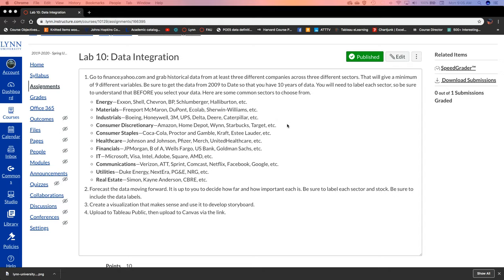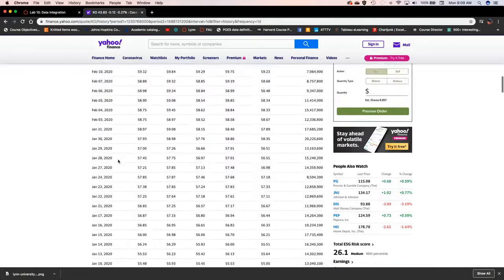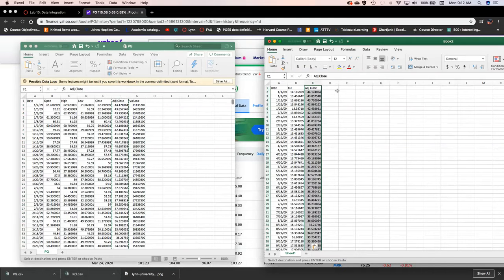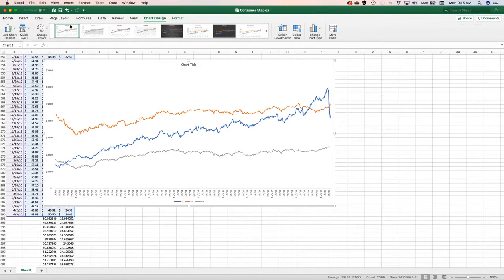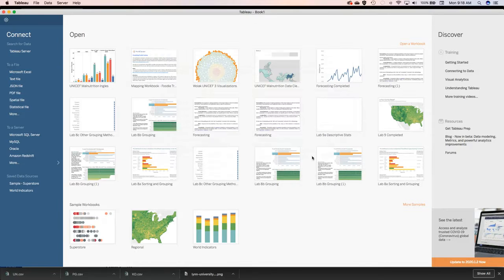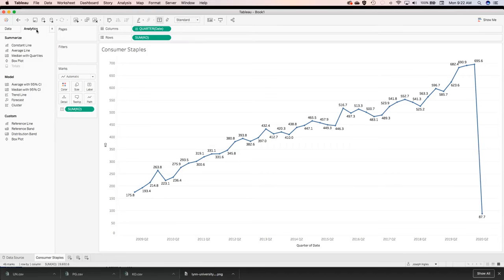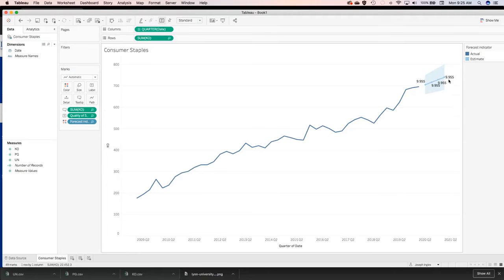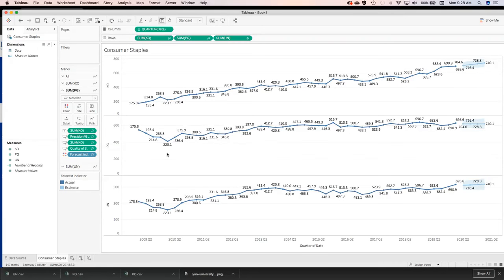Integrating Data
Data integration involves combining data residing in different sources and providing users with a unified view of them. This process becomes significant in a variety of situations, which include both commercial and scientific domains.